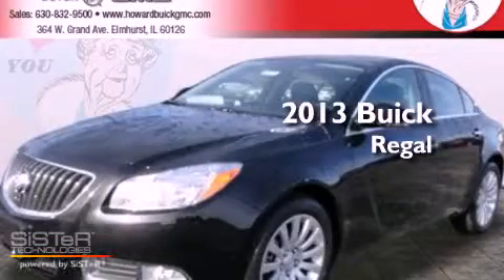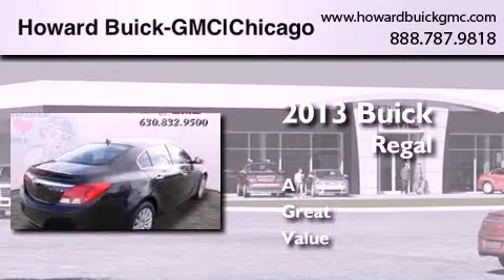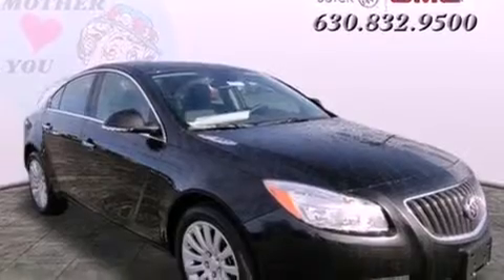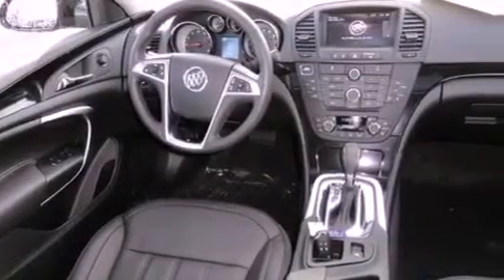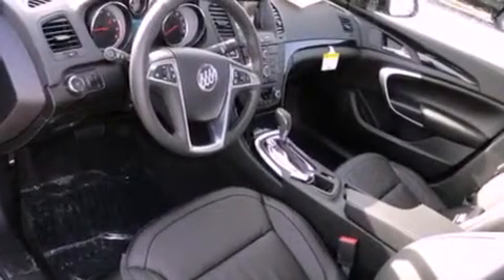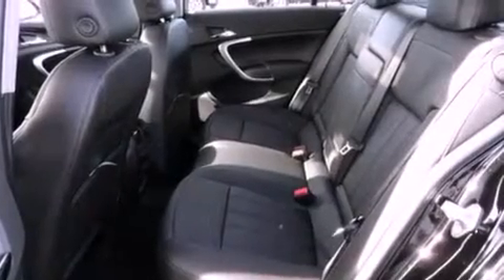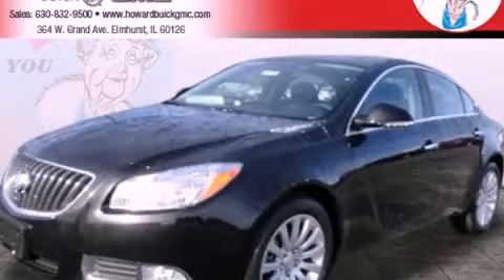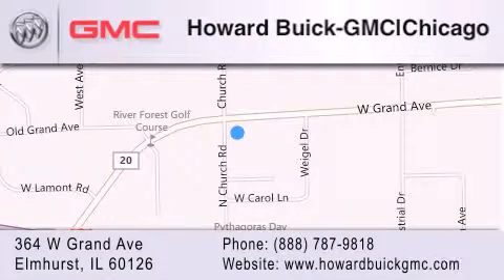2013 Buick Regal Chicago IL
Year : 2013
 Make : Buick
 Model : Regal
 Engine : 2.0L 4 cyls

 Exterior : Black Diamond Tricoat

 Interior : Ebony w/Leather-Appointed Seat Trim
 Stock : 13189

 364 W. Grand Avenue